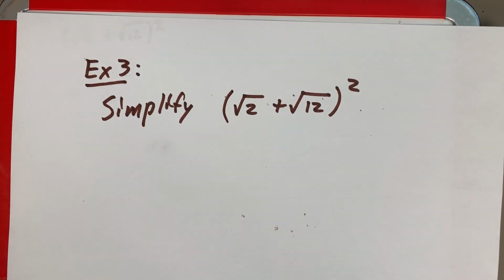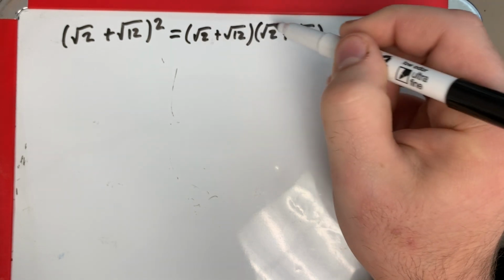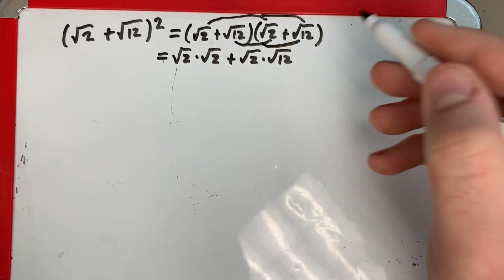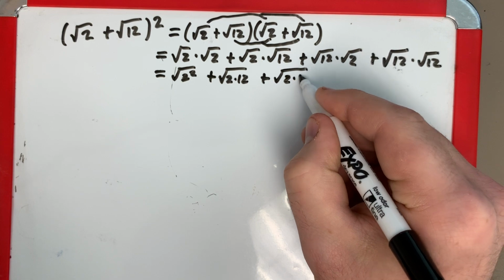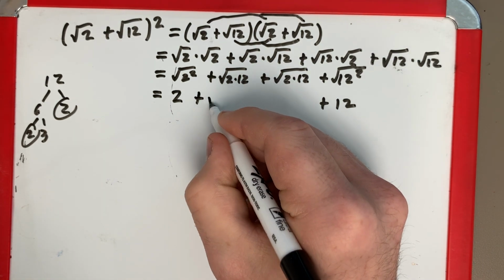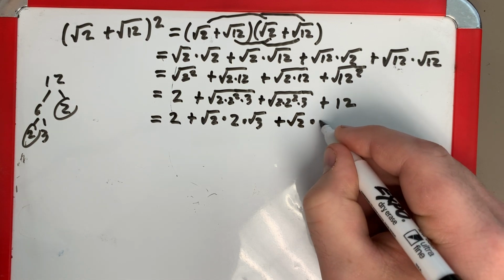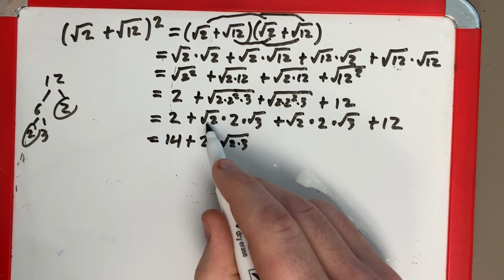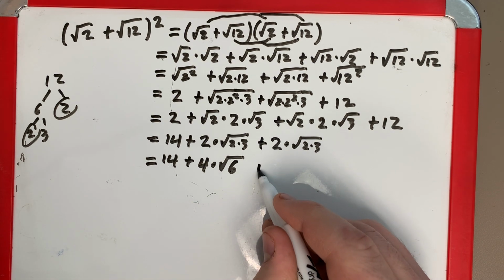Ex 3: How to FOIL Radical Expressions